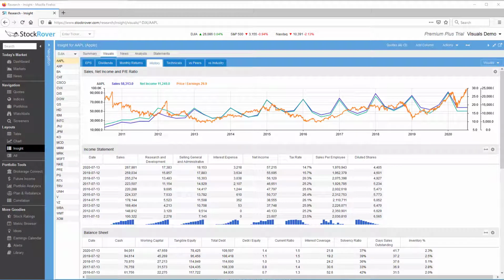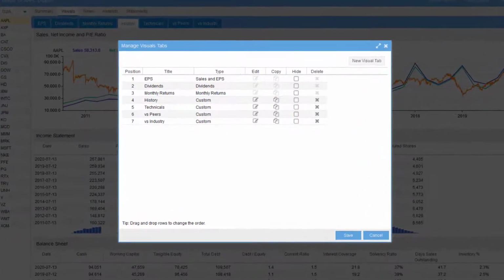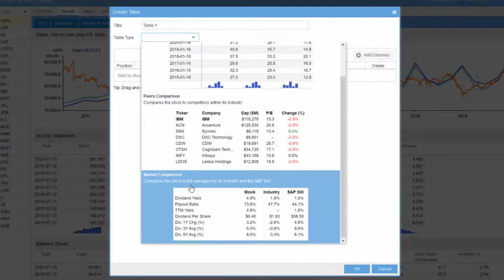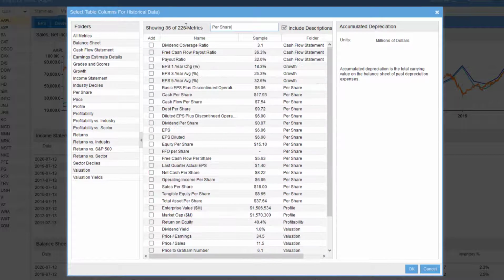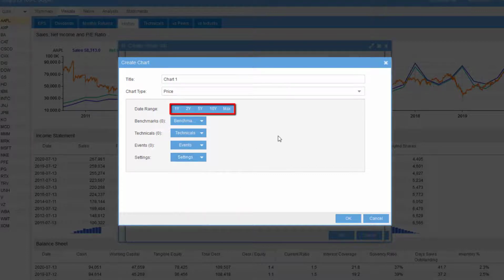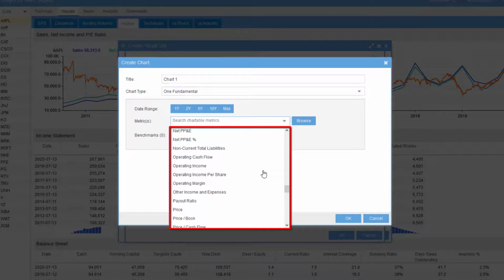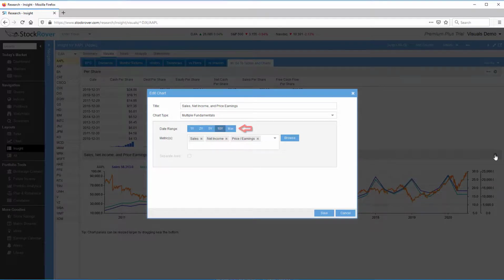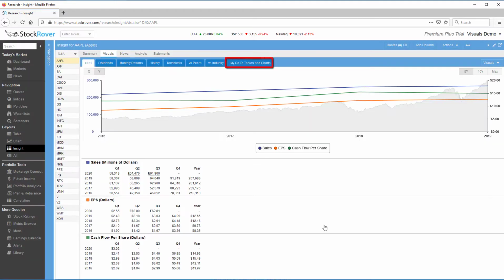Customizing Visuals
Stock Rover allows you to tailor Visuals so that you get the data you want to see, structured the way you want, and formatted the way you want to see it.

Please note that this video was recorded on a slightly earlier version of Stock Rover, so there may be some minor differences between the product you experience and this video.